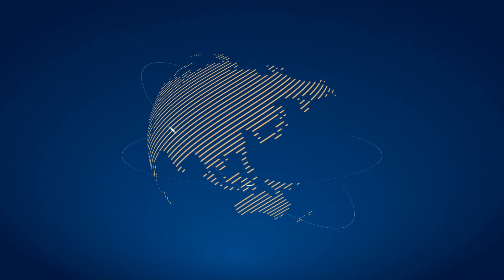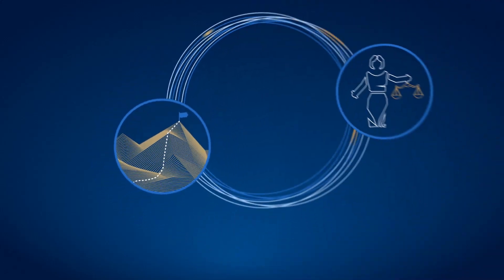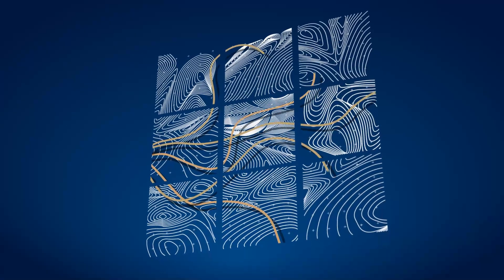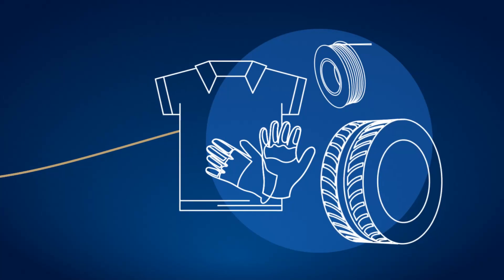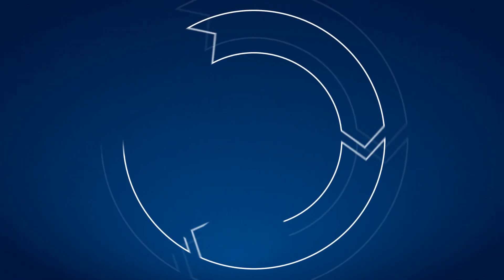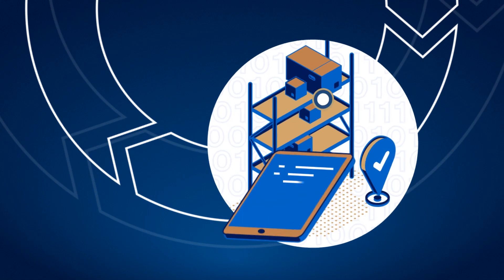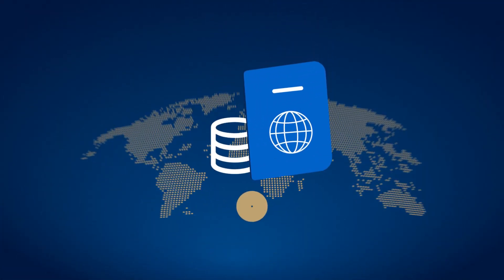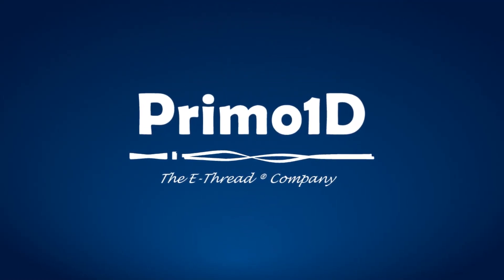Primo1D E-Thread™ guidance to circular economy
Primo1D's aim regarding sustainability and how we contribute through E-Thread™ features and use cases to the circular economy deployment.

👉 the challenges we are ready to undertake with you
👉 how our RFID UHF yarn characteristics contribute in reaching such targets
👉 what the future may hold with E-Thread™